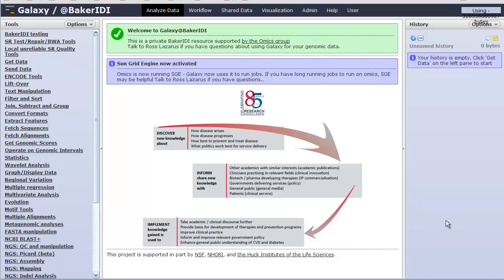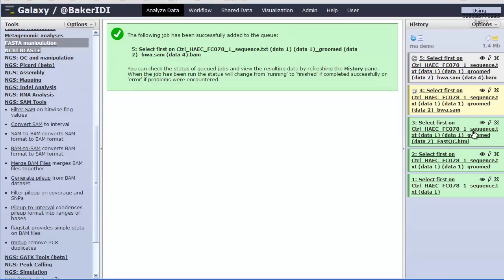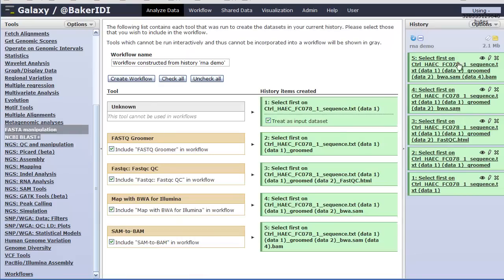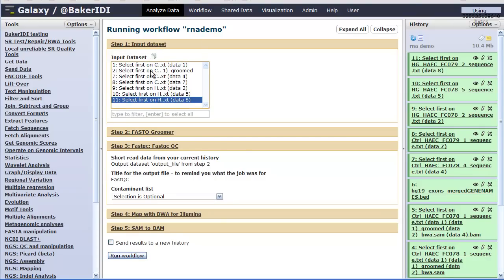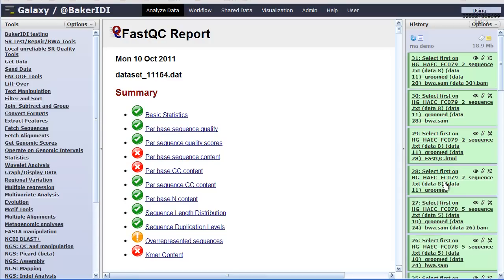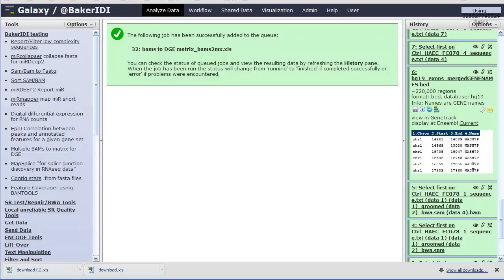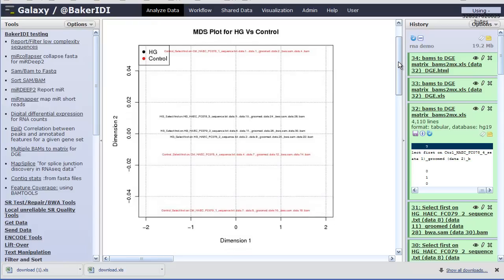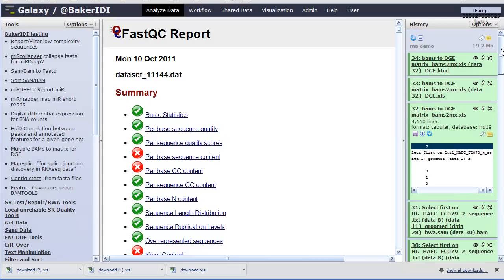Galaxy-crude-rna-seq-longie.mp4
A long 'quickie' (a longie) with rough and ready production values (ie first take; no editing or cursor focus tricks...) on RNA-seq based on code available in the Galaxy community toolshed. Crude but worth watching if you care. Tools (bams2mx and DGE) are in the Galaxy community toolshed but not (yet) in the source tree.